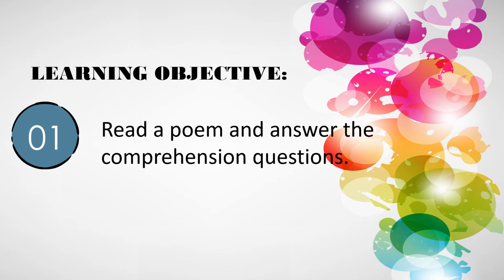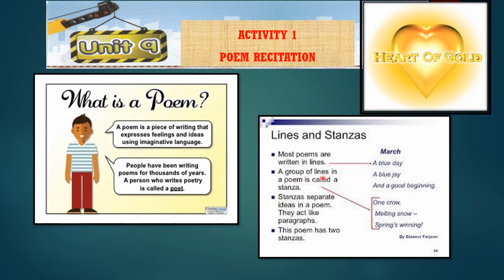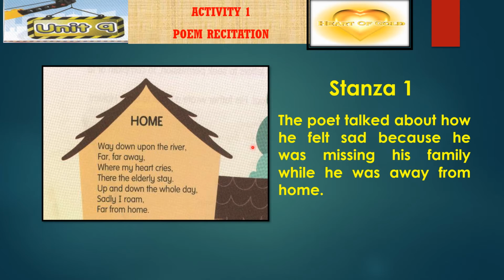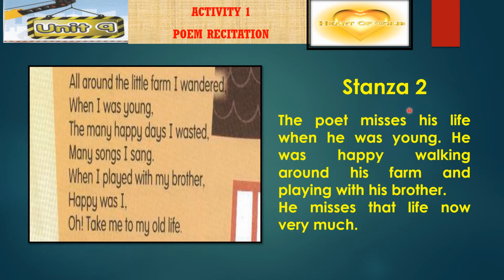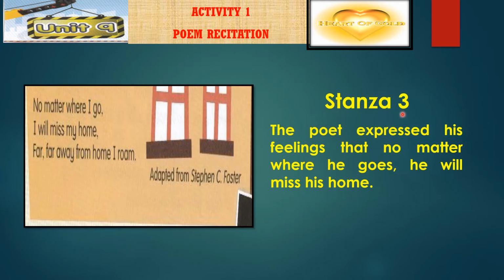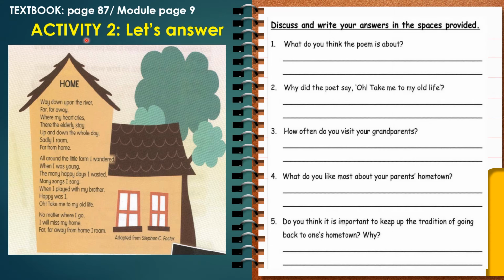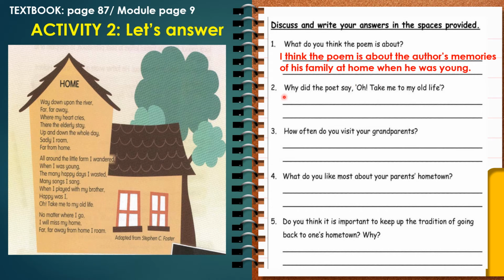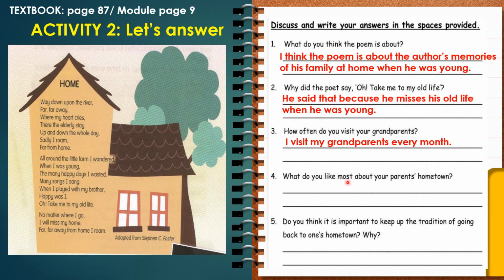ENGLISH YEAR 6 I UNIT 9: A HEART OF GOLD I PAGE 87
- PDPR
- Read a poem and answer the comprehension questions.